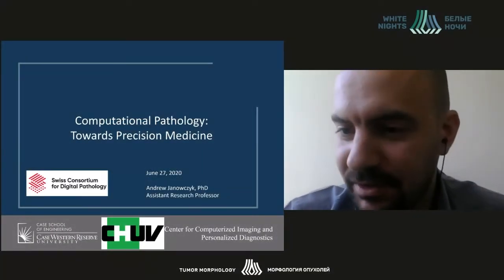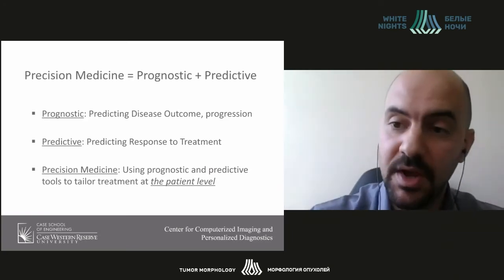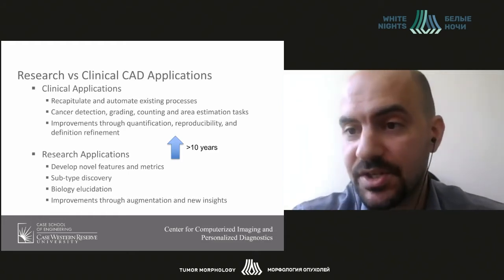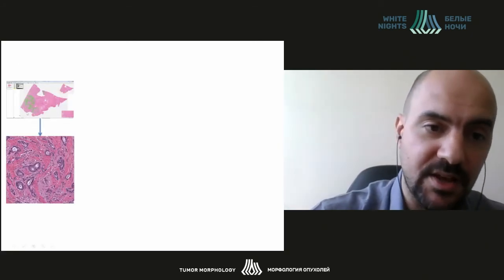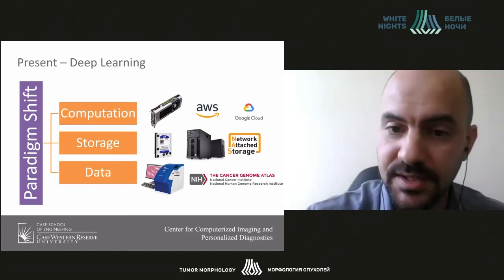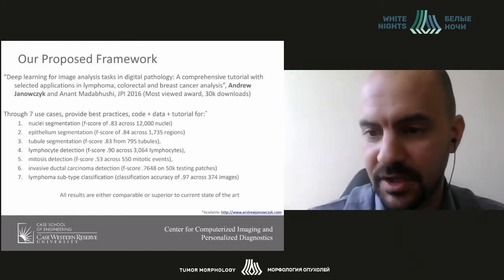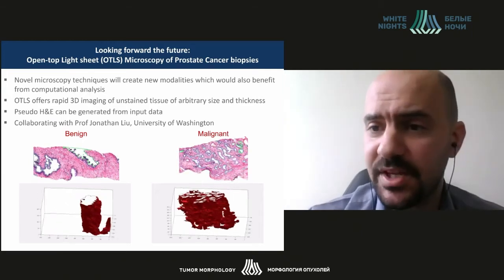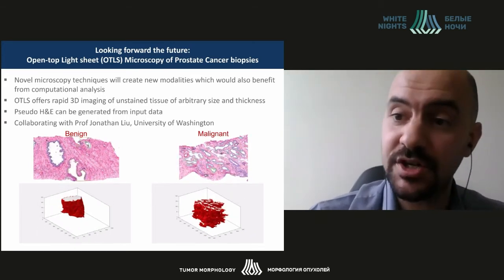Computatonal pathology: Towards precision medicine (Andrew Janowczyk)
Andrew Janowczyk - Case Western Reserve University (CWRU), Cleveland, USA